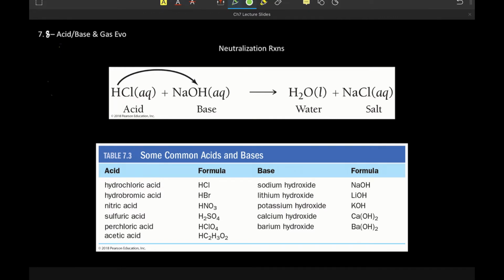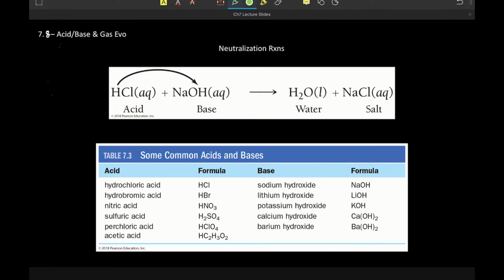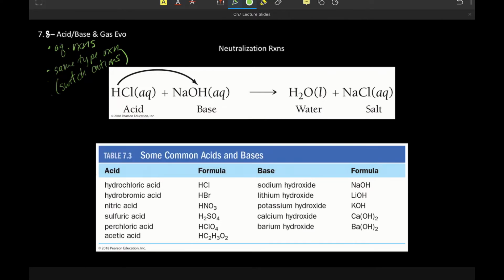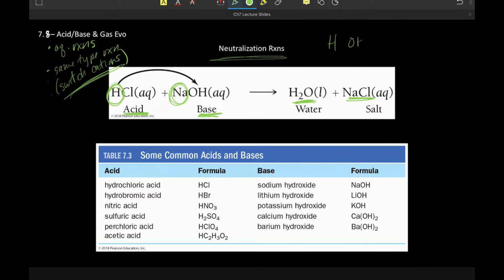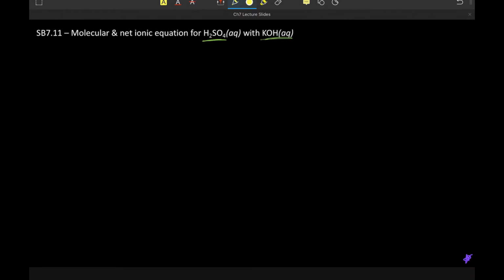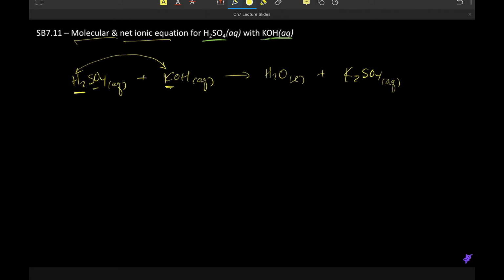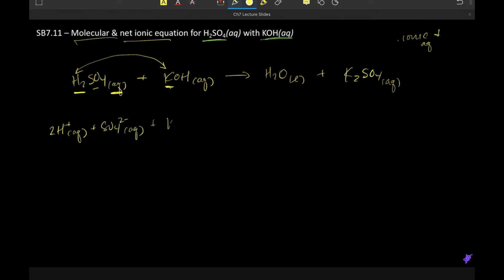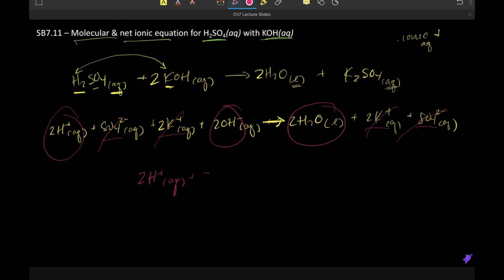Ch7 7.8 pt1